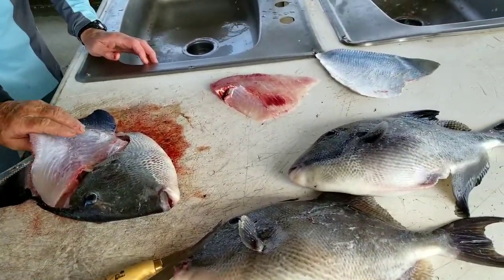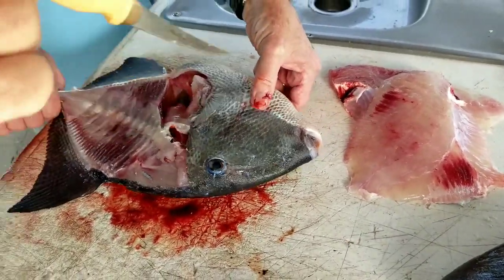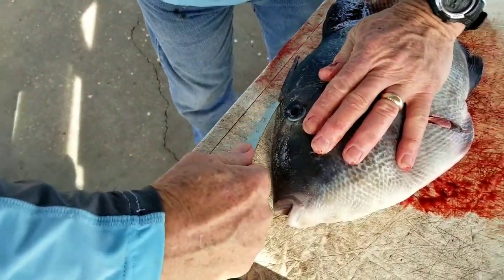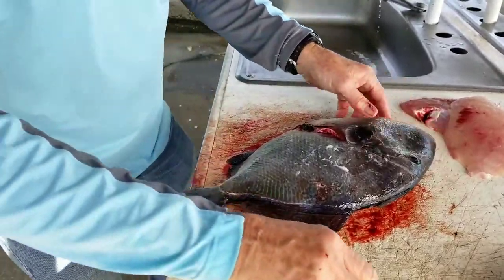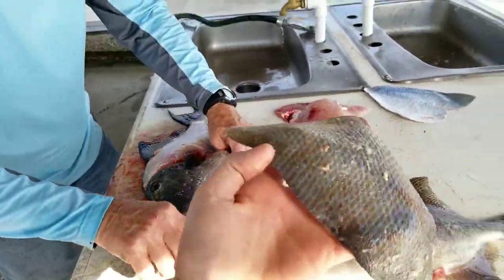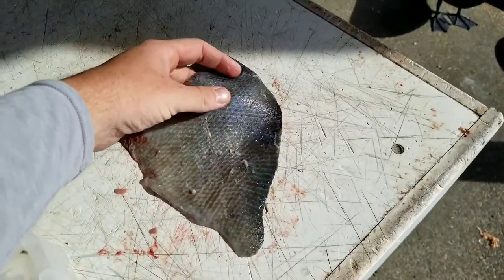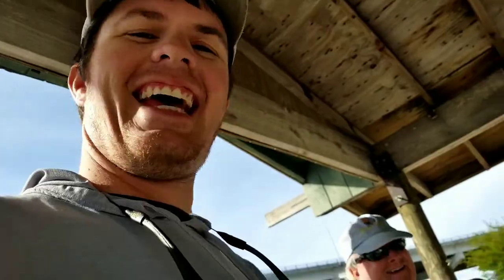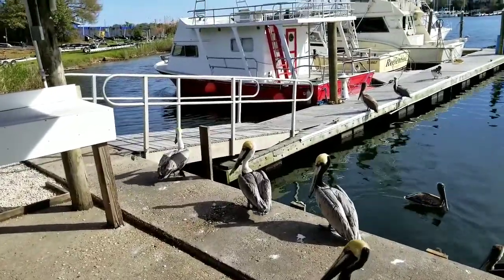Trigger fish cleaning tips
This a cool trick for cleaning the Trigger fish let me know what yall think and how do you clean your Trigger fish